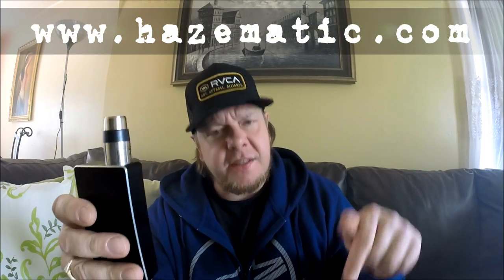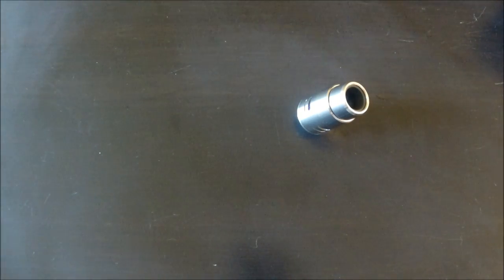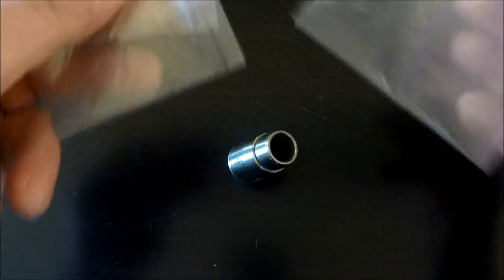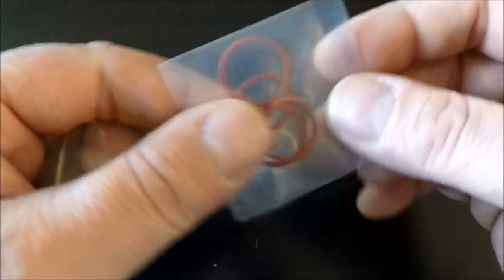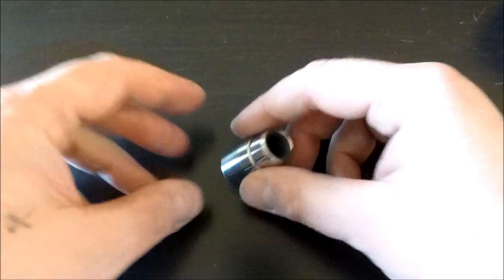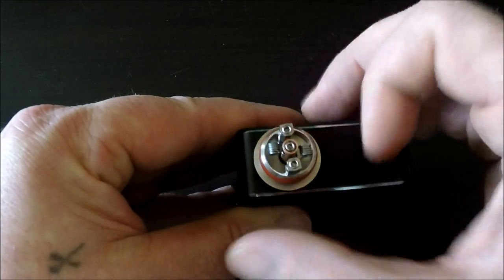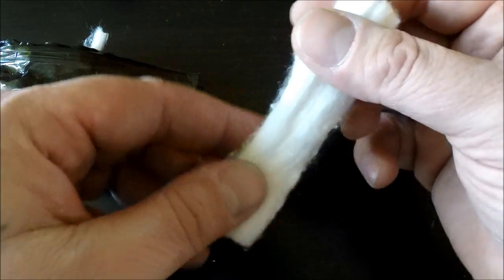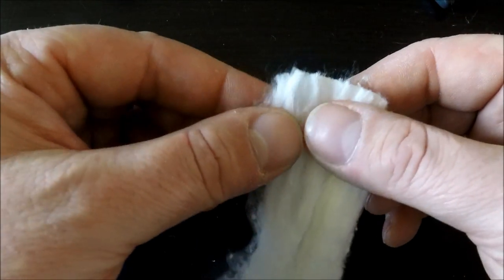Revolt RDA by Hazematic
Here it is, a Canadian RDA!  Too many cups of coffee before this one, jittering through the build a bit LOL.

This Revolt dripper is pretty cool, 316 Medical Grade Stainless Steel. PEEK insulated drip tip as well as an optional PEEK top cap. Floating negative posts.